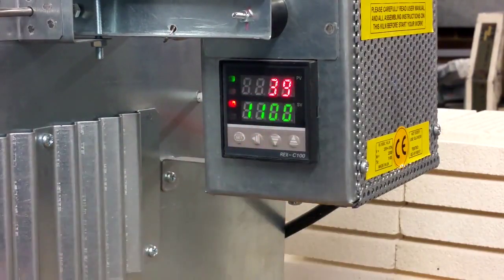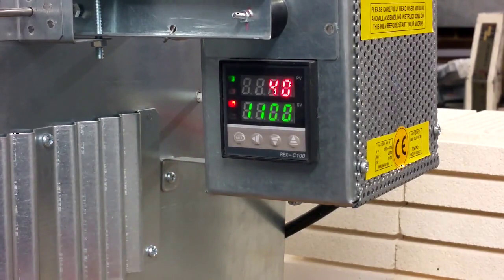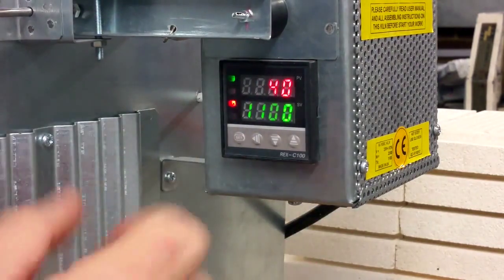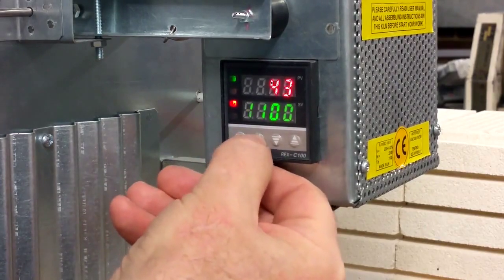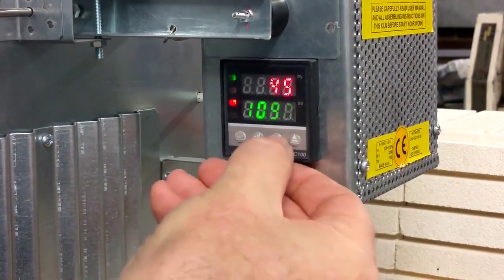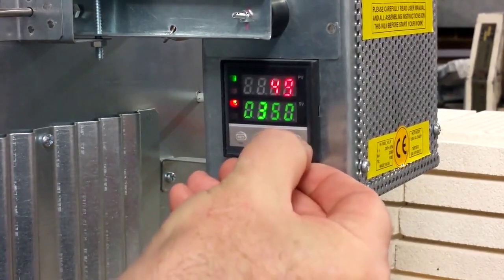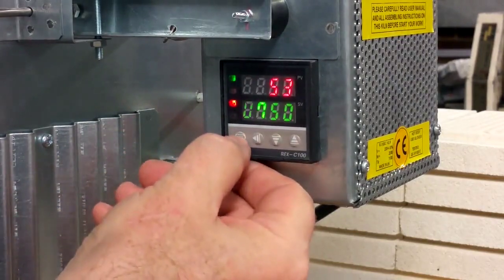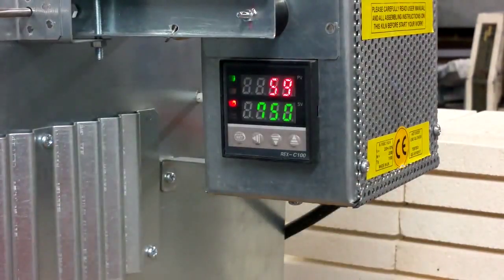REX C100 How to set working temperature.